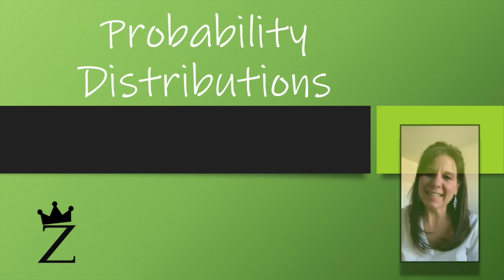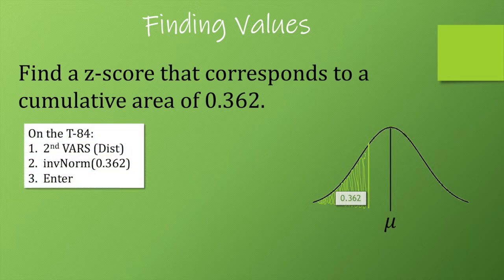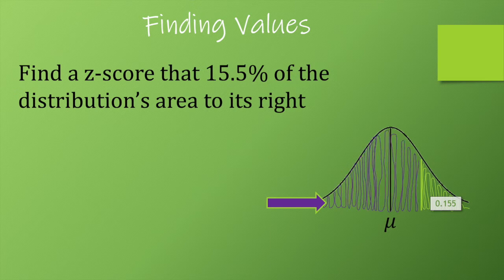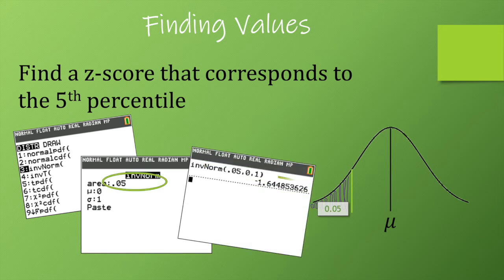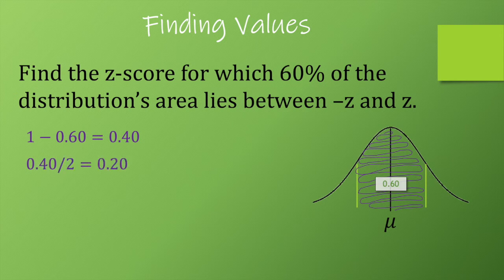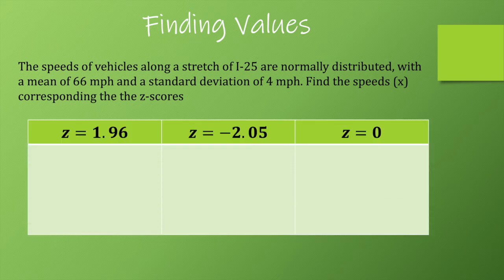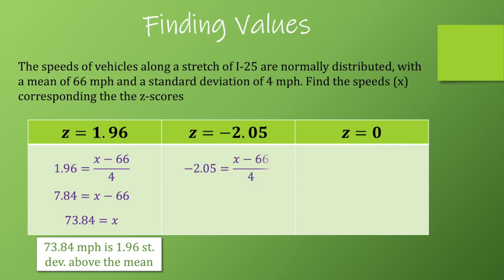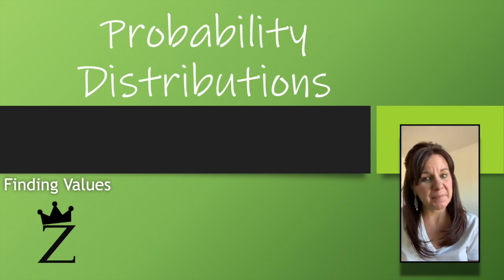5 5 Finding Values from Probability VIDEO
Using the probability from the normal distributions, we can work backwards to find z values and x values.